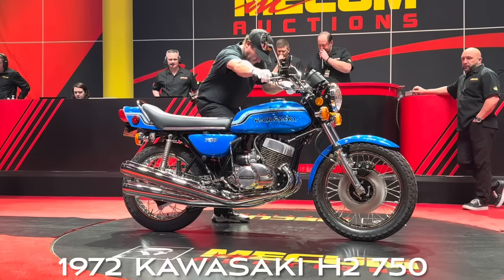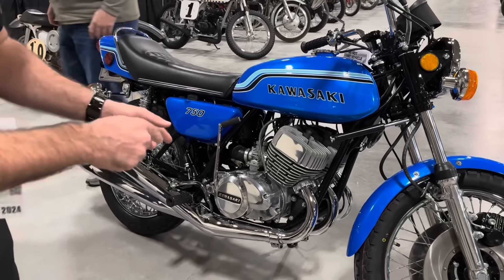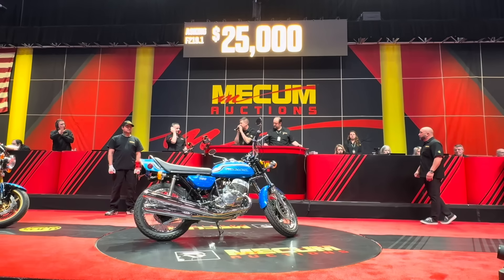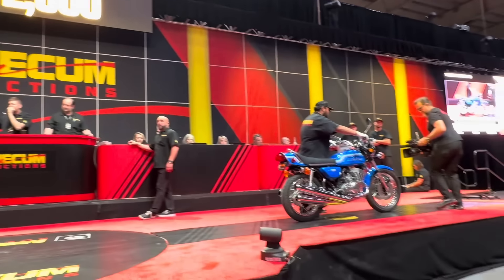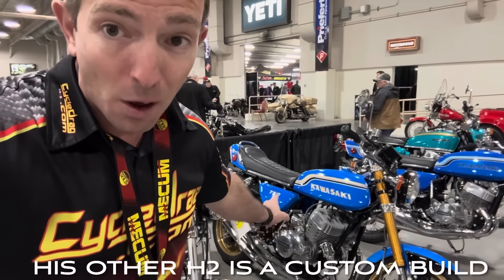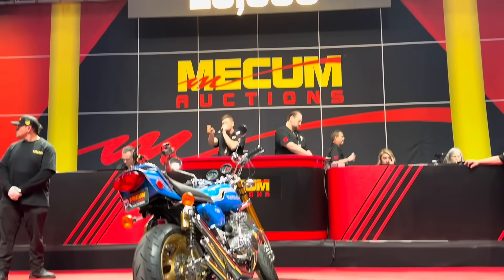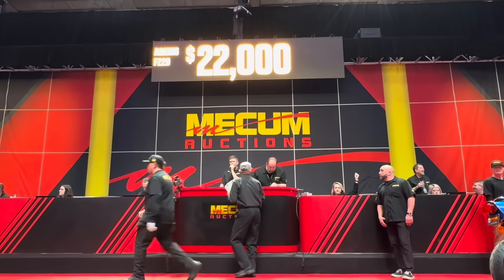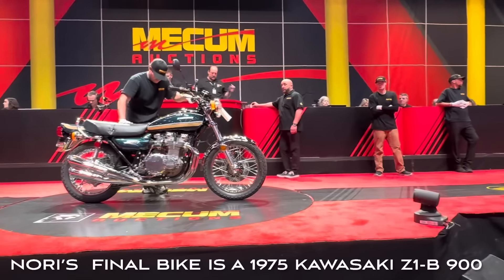World Record Sale Price at Mecum Motorcycle Auction! ✔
At the Mecum Motorcycle Auction this finely restored 1972 Kawasaki H2 750 two stroke “Widowmaker” broke a world record when it beat the previous mark for an H2 at $34,000. We catch up with builder Nori Miyata and also see how his 1972 Kawasaki H2 750 “Hot Rod” with ZX6 wheels and a SV650 swing arm and a 1975 Z1-B 900 does while some say the market could be softening a bit. Enjoy this coverage from the 33rd annual Mecum Motorcycle Auction at South Point Hotel and Casino.